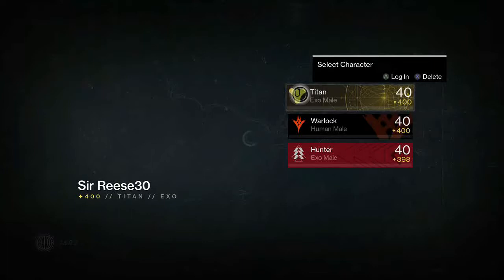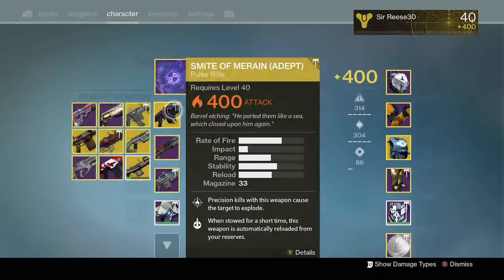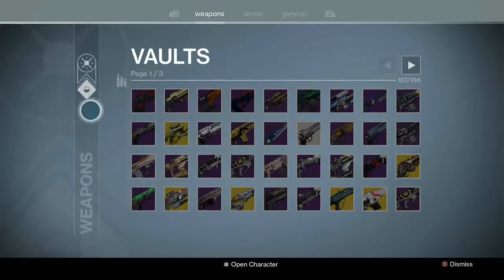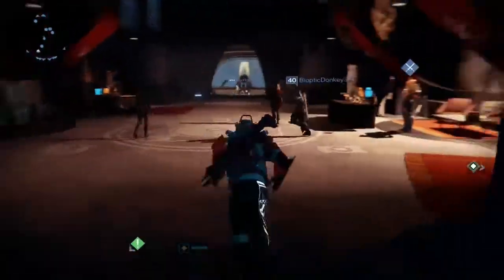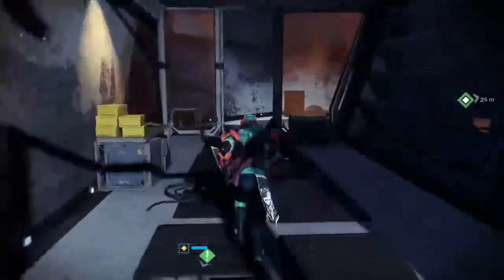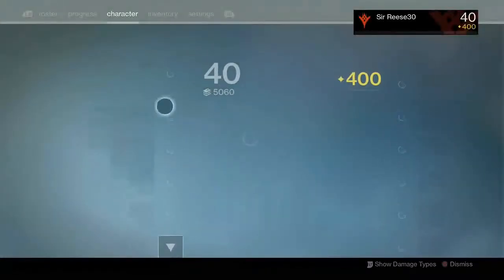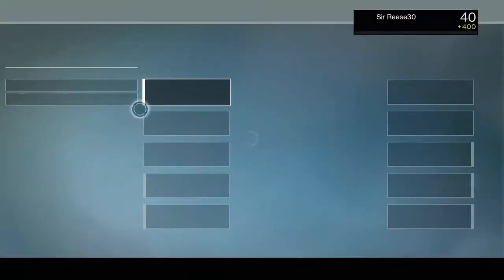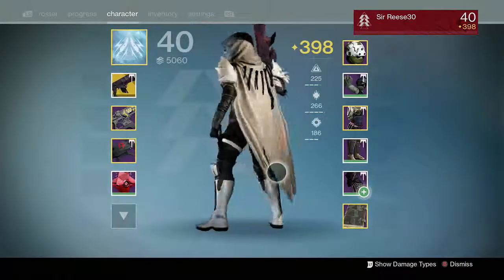GOODBYE DESTINY1! It's been fun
Hope you all had a wonderful time playing destiny and watching my videos! hope for the future everyone! destiny 2 awaits!